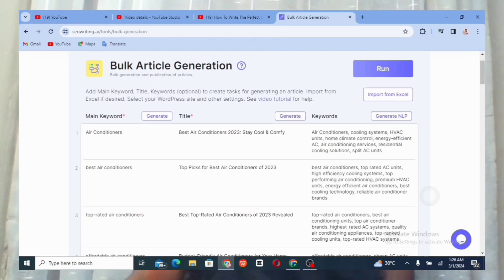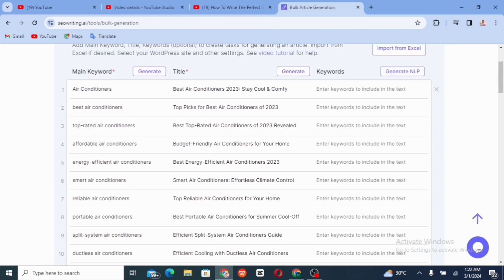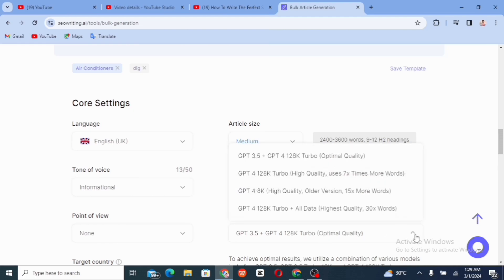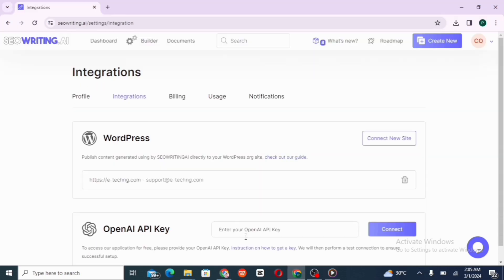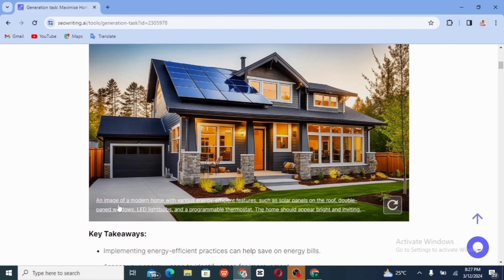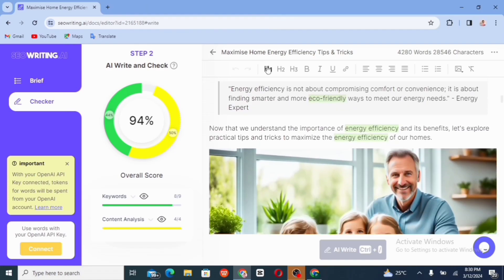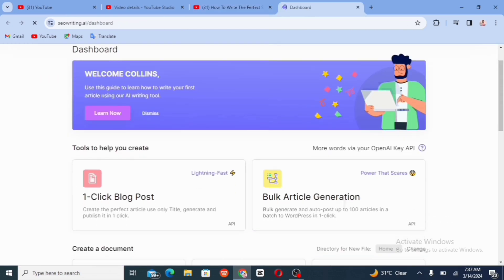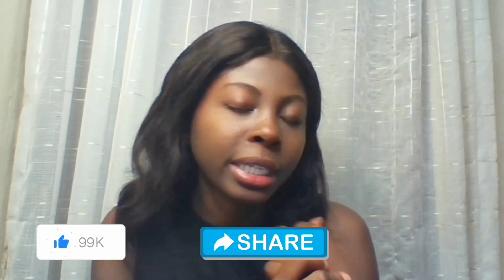How To Write SEO Content For Website | SEO Content That Ranks On Google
Here's how to write a well optimized SEO friendly content with the help of the SEOwritingAI tool, especially as a beginner who knows nothing about SEO but wants to start freelance career with this or if you are even a full time or part time Blogger.

Kingsway001

Here, we dive into the dynamic world of digital creativity, innovation, and productivity.

Subscribe to the channel as we explore the realms of digital marketing, freelance success in graphic design and writing, remote work and mastering productivity from the comfort of your own space, web development and design tools, as well as the fascinating world of artificial intelligence and machine learning.

Whether you're an aspiring freelancer, a remote worker, a digital creator, or an AI enthusiast, this channel is your go-to destination for insightful tutorials, practical tips, and navigating the ever-evolving digital landscape.